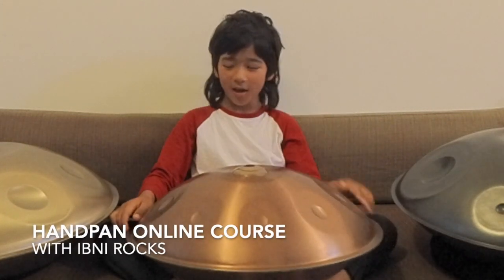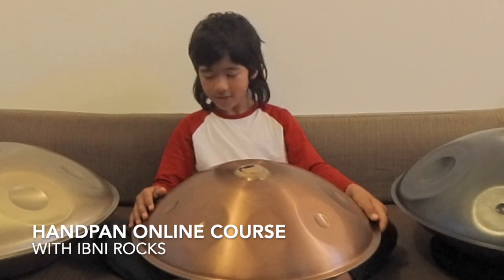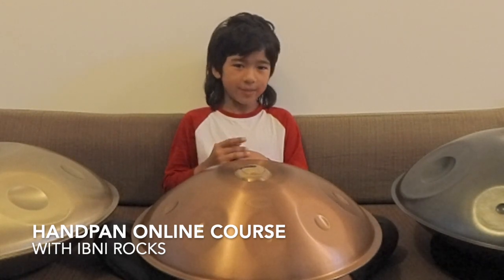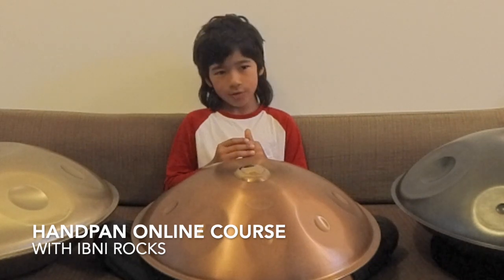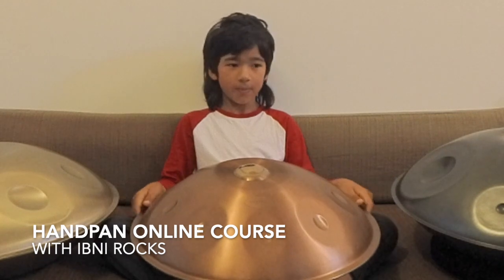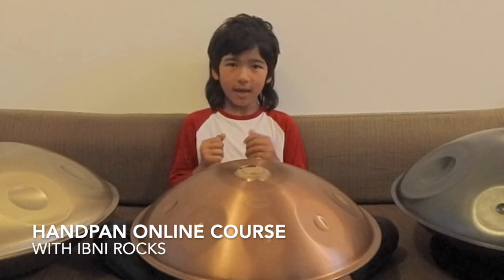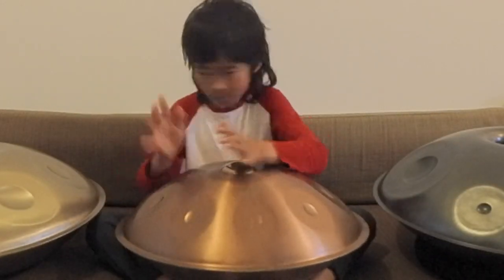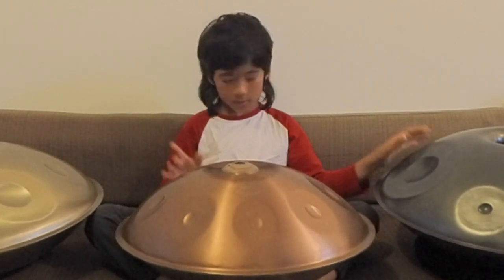IBNI ROCKS HANDPAN ONLINE COURSE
Super excited to share with you that Ibni Rocks has a one week Handpan Online Course. Here's a one minute video where he tells you what's going to be covered in his course. Ibni has had a full summer of spending time with amazing handpan teachers, performers and makers. His dream is to share his love for handpan with the world. This is a pay what you want online course to support Ibni's musical education.